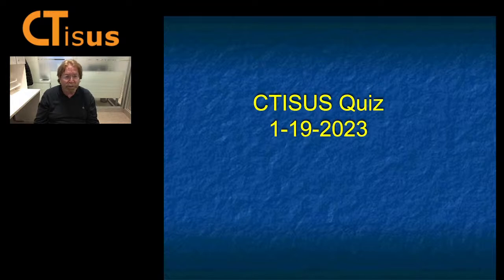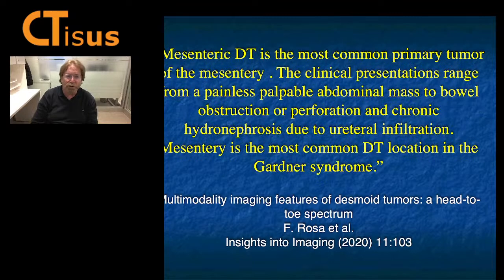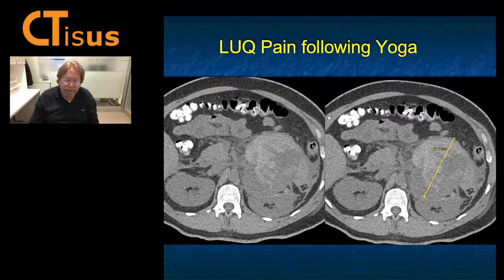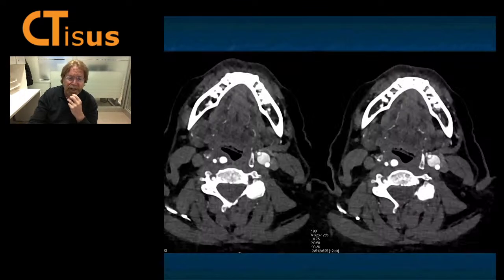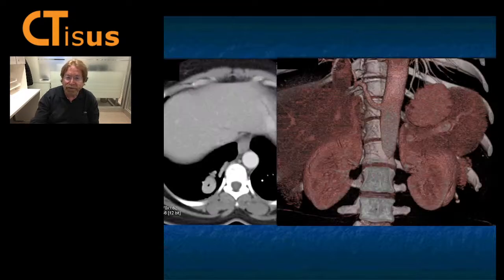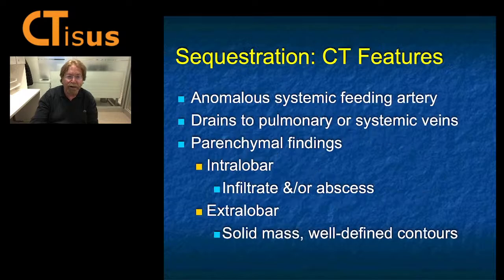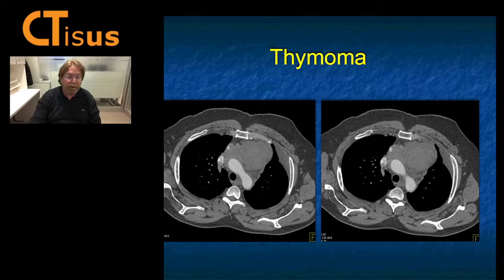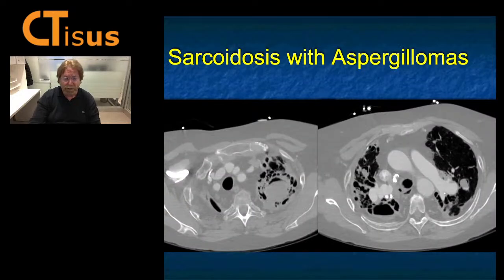Case Conference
The January Case Conference.